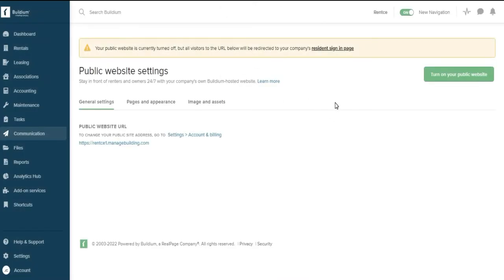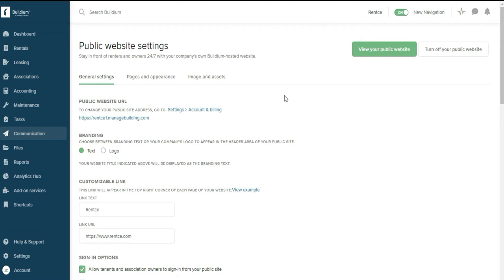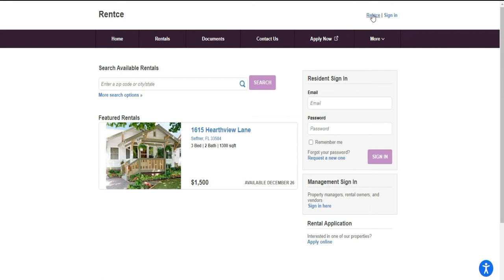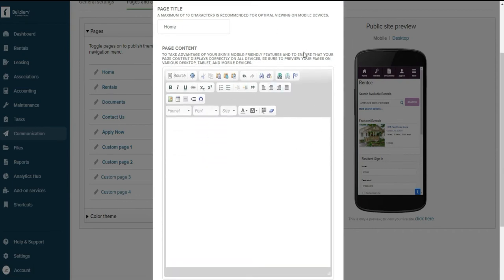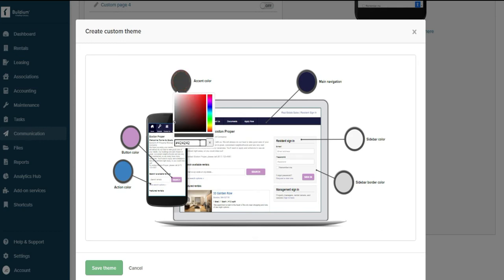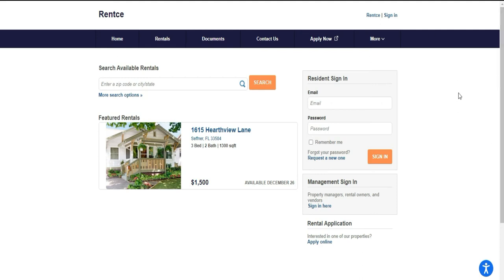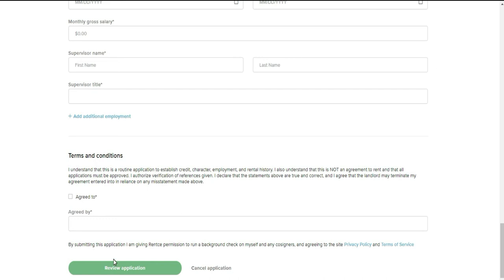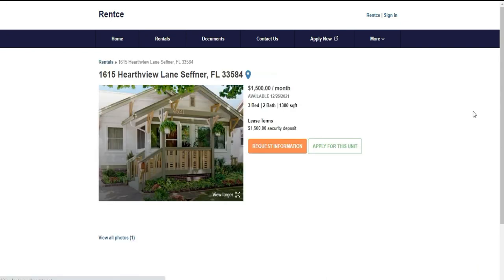Buildium Public Website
How to turn on and edit your free public Buildium site.